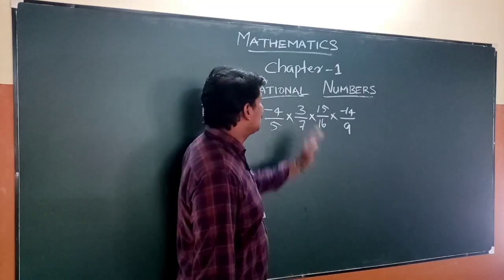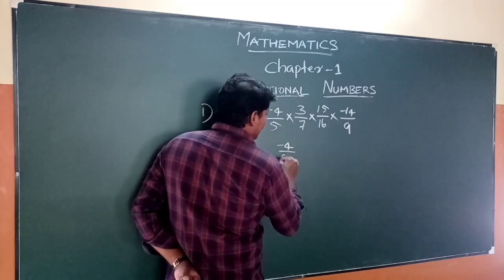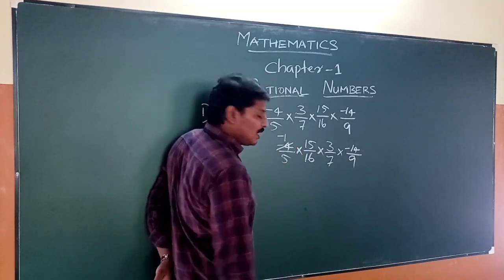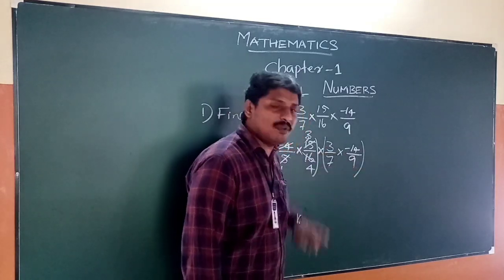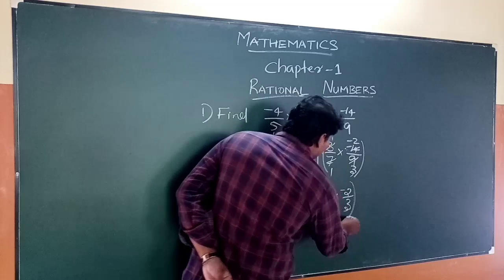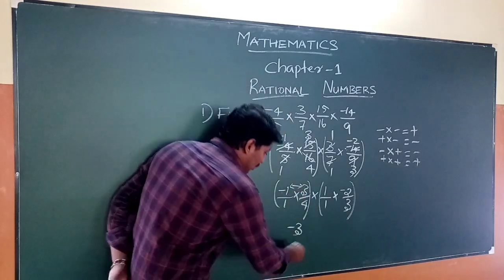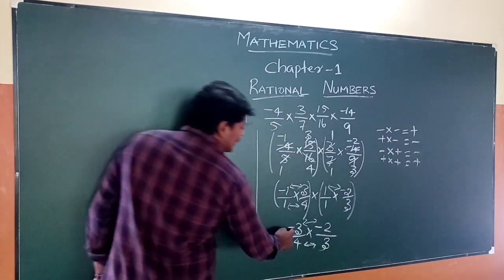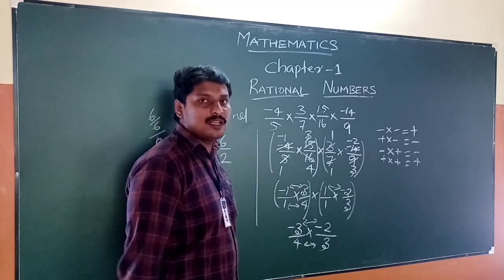cbse 8th chapter - 1 RATIONAL NUMBERS part 15